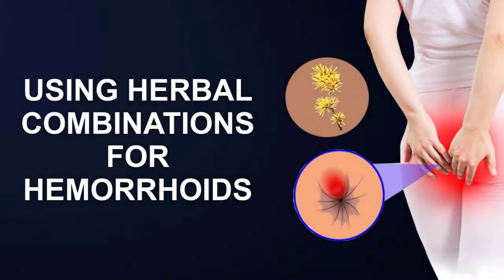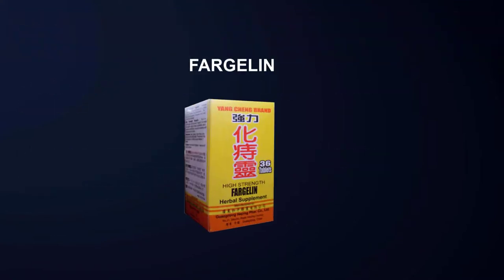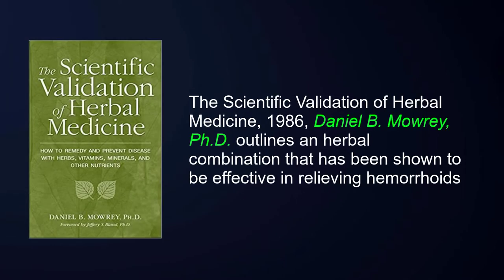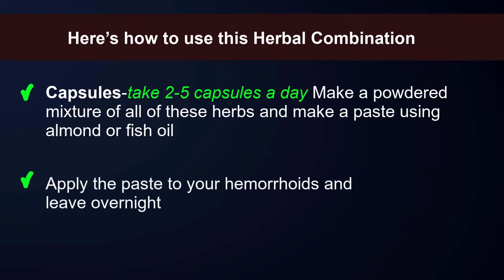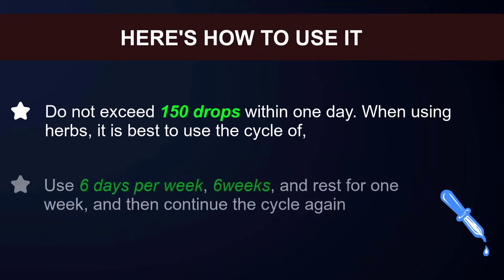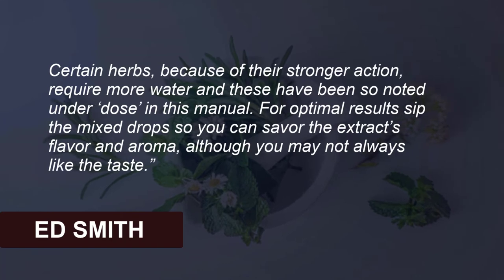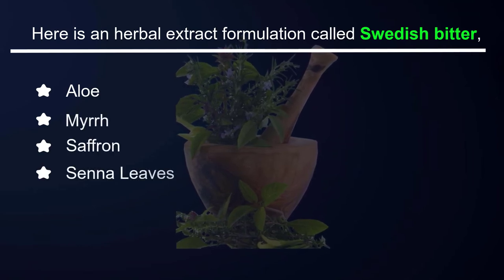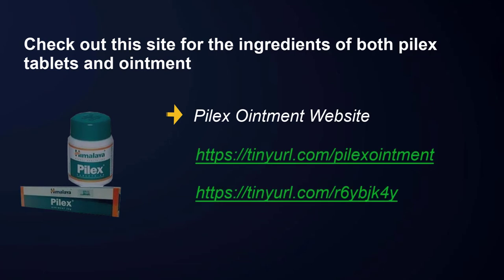Using Herbal Combinations for Hemorrhoids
I have found Chinese herb formulations quite effective. It is now easy to find these herbs since there are Chinese herb stores in most cities. If not, it is easy to go to the Internet and find what you need.